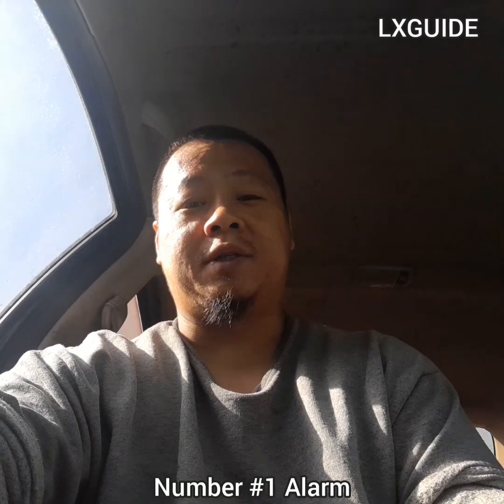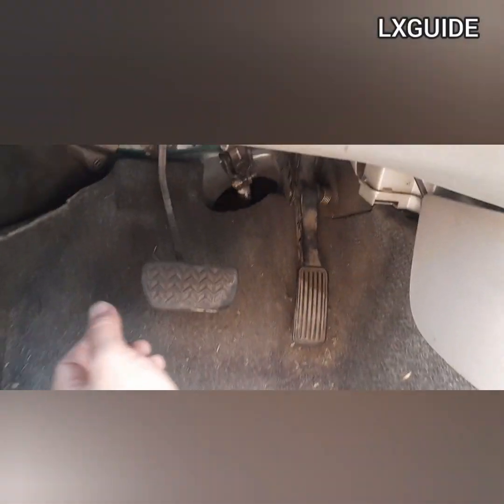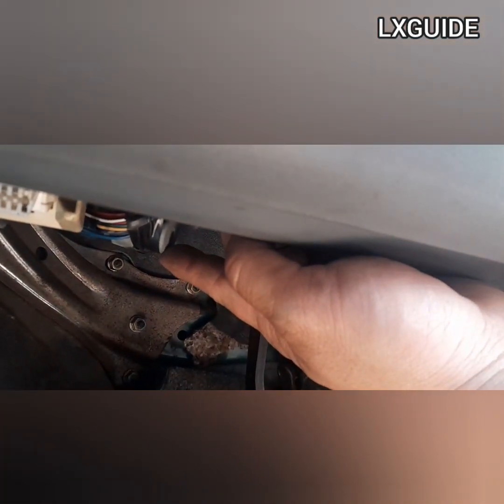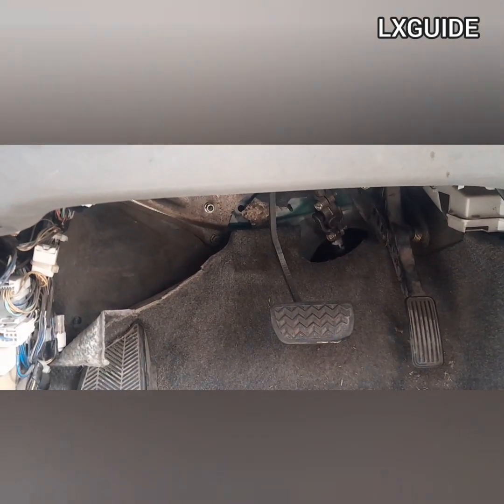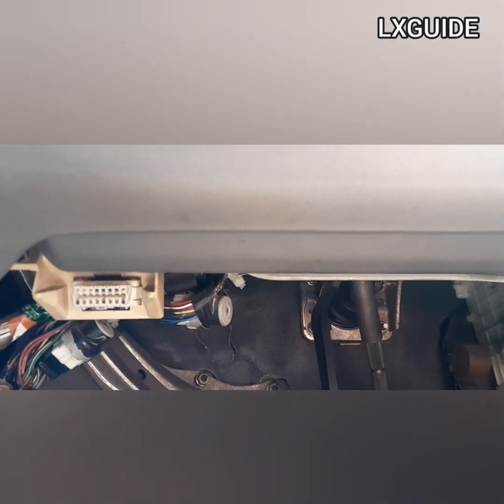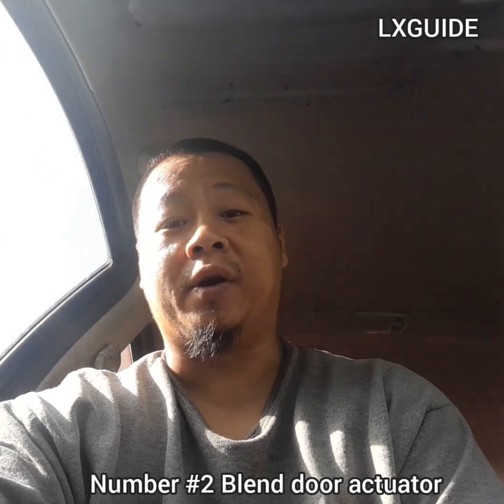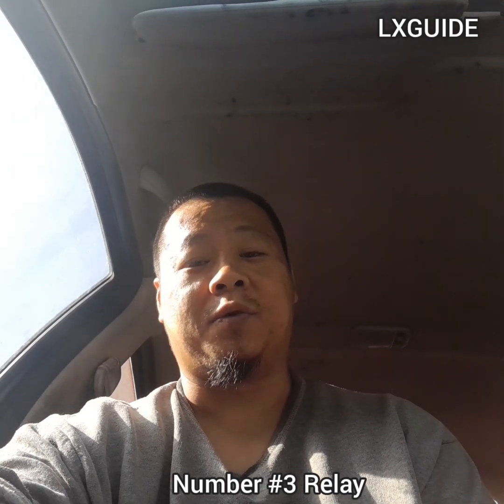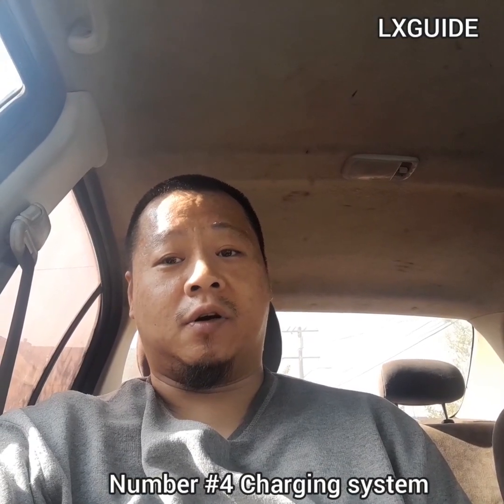CLICKING NOISE TICKING SOUND COMING FROM DASHBOARD AREA GLOVE BOX AND UNDERNEATH THE STEERING WHEEL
In this video I explain why you're hearing clicking noise and ticking sound coming from the dashboard, glove box area or sound underneath the steering wheel